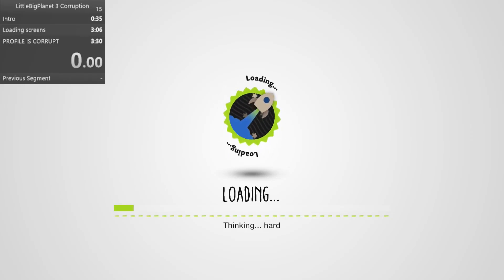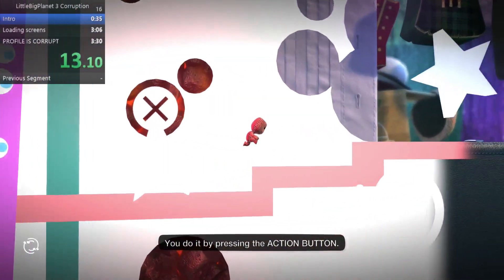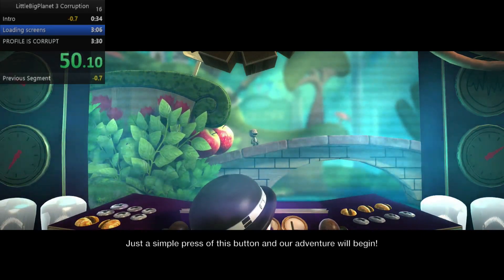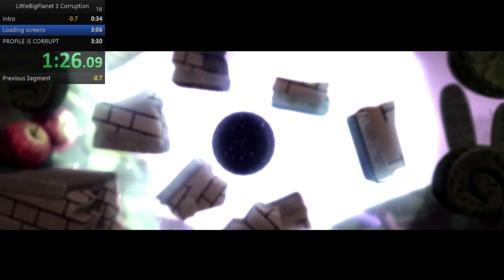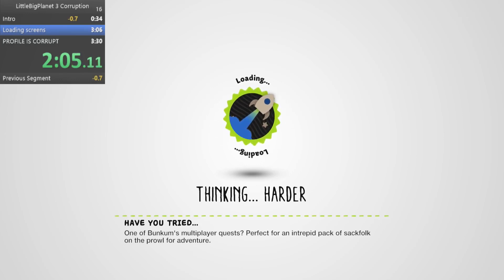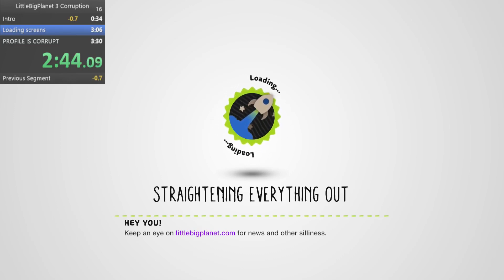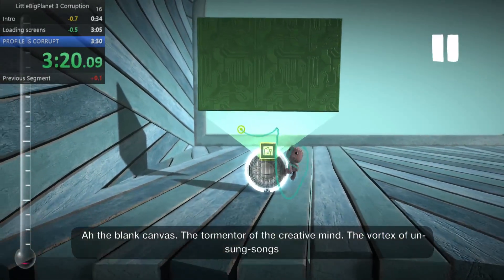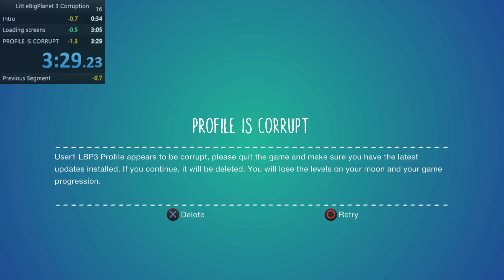LittleBigPlanet 3 Profile Corruption Speedrun in 3:29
Here is a speedrun to see how fast I can corrupt a profile in LittleBigPlanet 3 on the PS4.